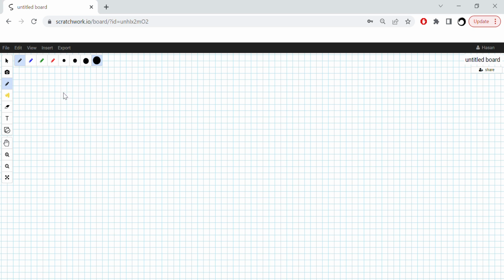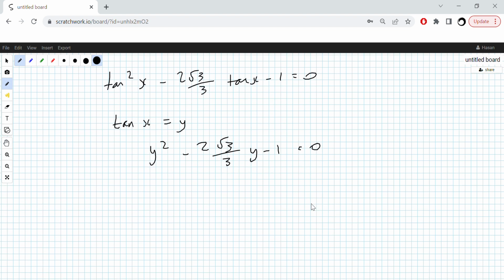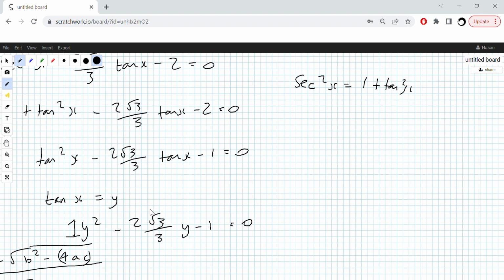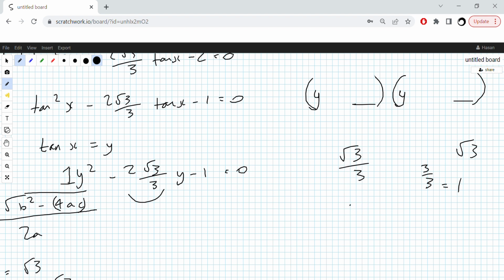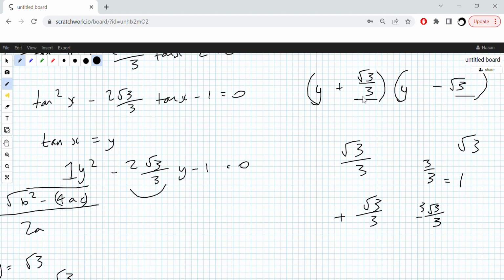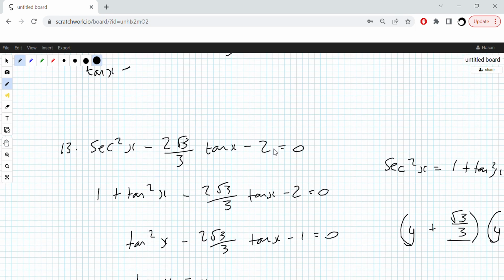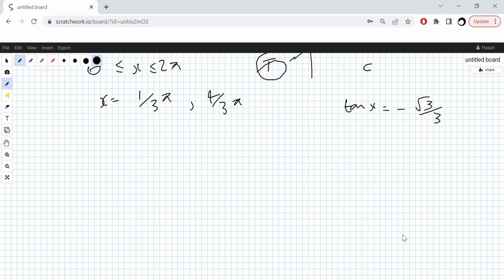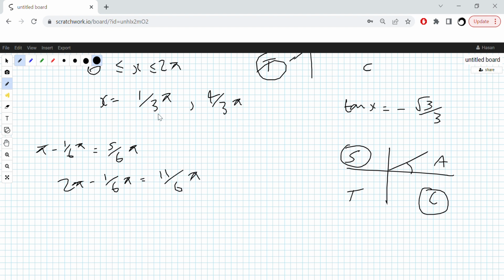Mixed Exercise 6, Q.13) Edexcel A Level Pure 2 Maths